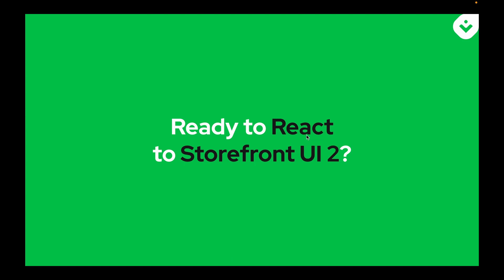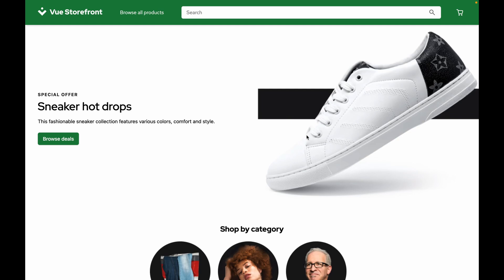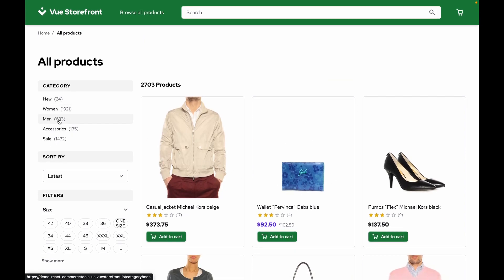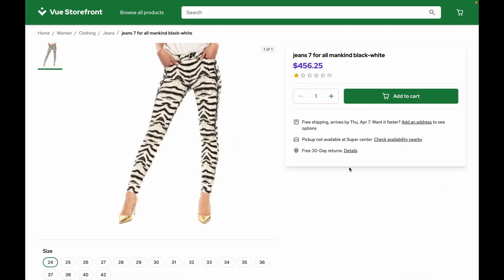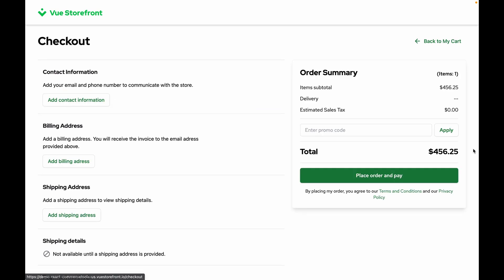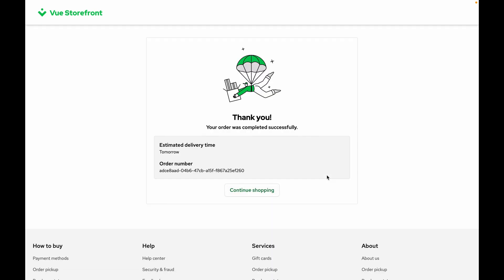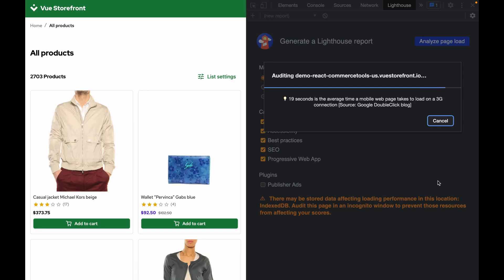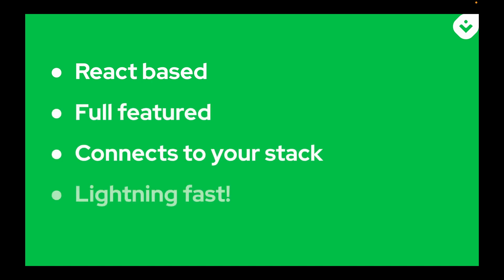Vue Storefront & Storefront UI React Demo